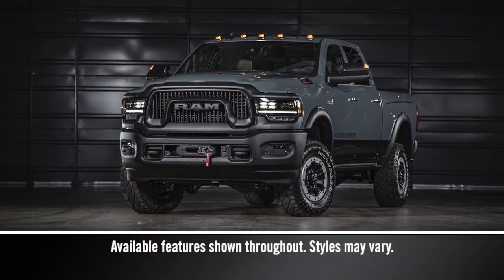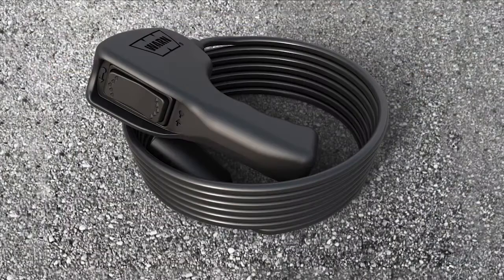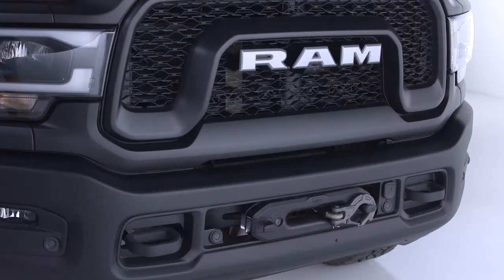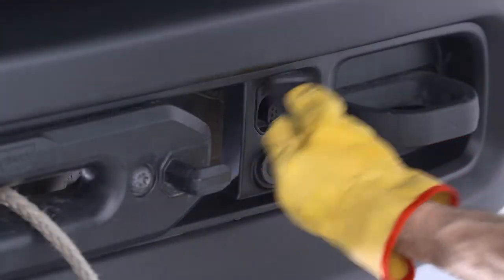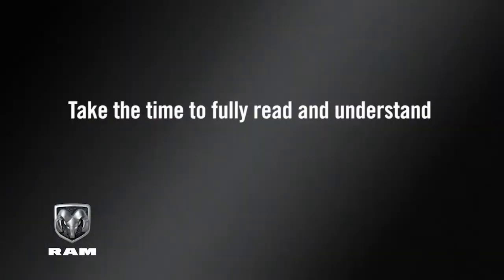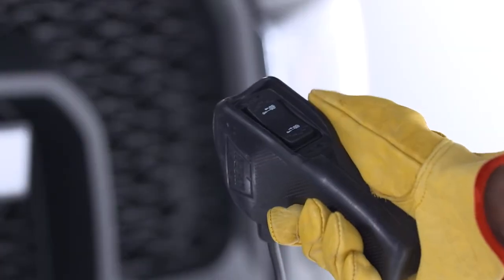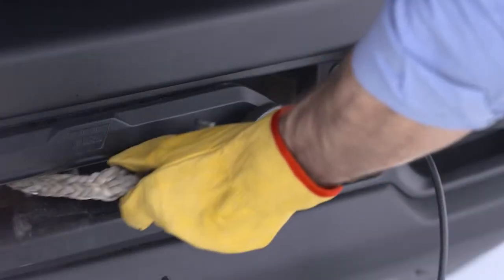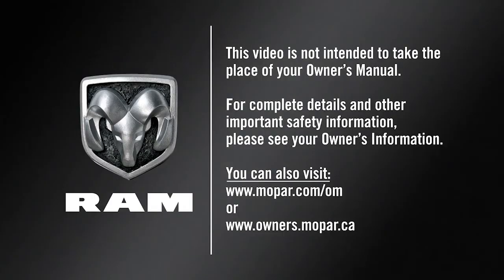Winch Overview - Power Wagon® | How To | 2022 Ram 2500-3500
The electric vehicle recovery winch on your 2022 Ram 2500 Power Wagon® can help you out in sticky situations. Learn how to operate it properly and safely, by remote or by hand.

Transcript

[music playing]

[text on screen] Available features shown throughout. Styles may vary.

[voice over] Your Ram Power Wagon is equipped with an electric vehicle recovery winch that, when used properly and safely, can help you out in certain situations.

The winch motor is powered by the vehicle’s charging system, and uses a synthetic rope that is highly flexible, lightweight, and is designed to float. The Remote Control allows the operator to power the winch in by pressing down on the toggle switch or out by pressing up. The winch will stop if the switch is released.

The clutch lever allows the winch drum to be disconnected from the motor, so the rope can be pulled by hand. Put on a pair of leather gloves, and disengage the clutch. Free the winch hook from the loop on the hawse fairlead… attach the hook strap… and use it to pull the rope to a suitable anchor point. Connect the remote to the control box, located on the front bumper, and engage the clutch. If you choose to control the winch from inside the vehicle, pass the remote through a window to avoid pinching the cord in the door.

Before attempting to put your winch to use, take the time to fully read and understand the Installation and Operations Guide, and Basic Guide to Winching Techniques. Details for proper rigging techniques and options, as well as safety precautions, are listed in your Owner’s Information.

When it’s time to retract the rope for storage, keep the synthetic rope under light tension and press the toggle switch down to spool the rope back and onto the drum in even layers. When the hook is the same distance as the full length of the remote control, attach the hook strap and walk it toward the bumper while spooling in the remaining rope. Store the hook on the most outboard loop of the fairlead and take up any remaining slack. Now, disconnect the remote from the control box, and put the cap on the solenoid plug-in. Store the remote control in a clean, dry place, and you’re all set.